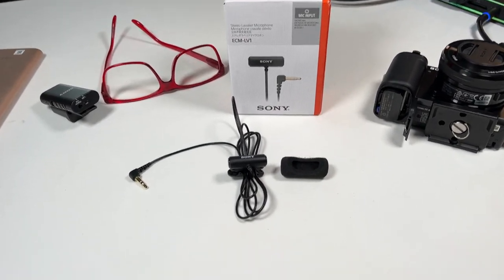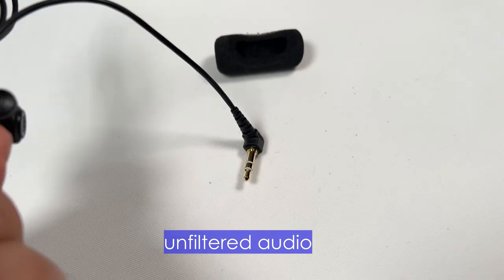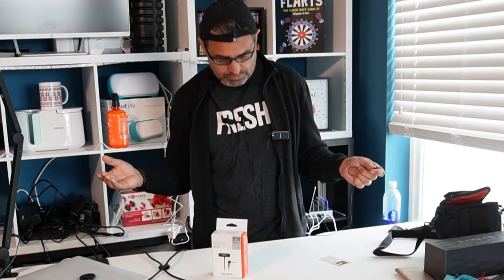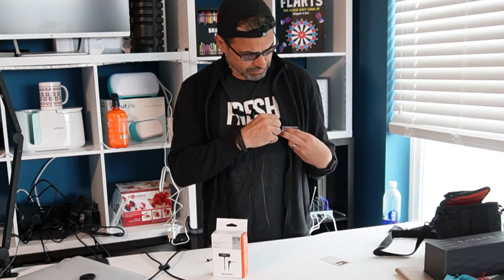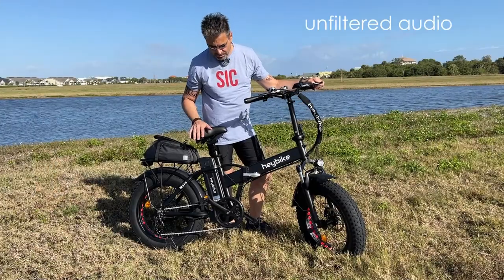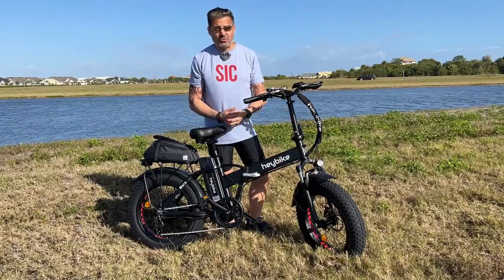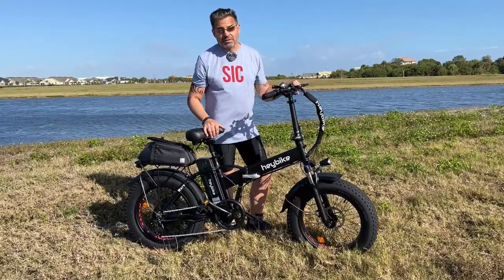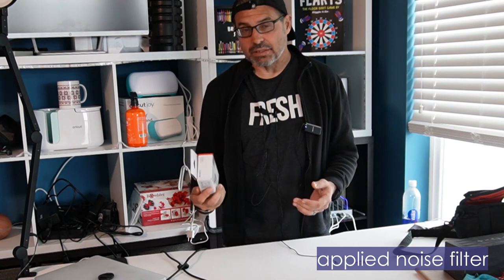Sony ECM LV1 Lavalier Mic Test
I picked up a Sony ECM-LV1 lavalier microphone after being dissatisfied with my budget lavs. The ECMLV1 has some cool features including an omnidirectional stereo pickup, a thin foam screen, and a twistable tie clip. Frequency response is listed as 50 Hz to 15 kHz, so this lav mic will capture more sound than you'll ever need. The TRS minijack cord seems to be a point of contention with many filmmakers, since it's only 1 meter or about 39 inches long. For use with a wireless lav system, that's optimal because you won't need a long cable that you'd have to tuck away somewhere. I rigged a dead kitten for a wireless sound test outdoors on a really windy day and was impressed with the ECM-LV1's performance. Listen for yourself! For $30, I think it sounds better than my Rode.